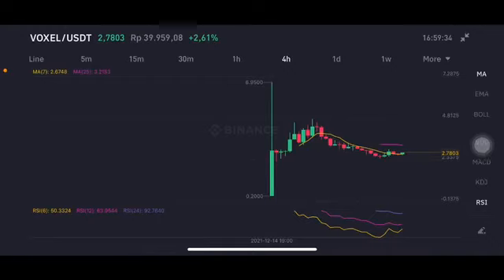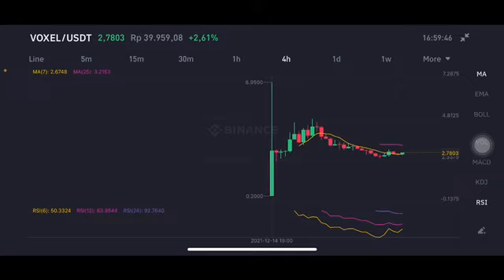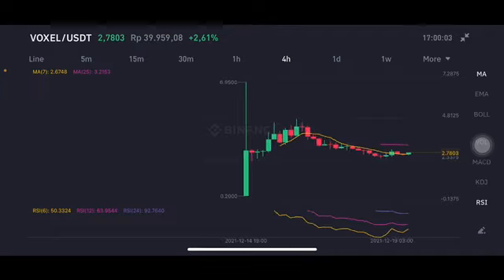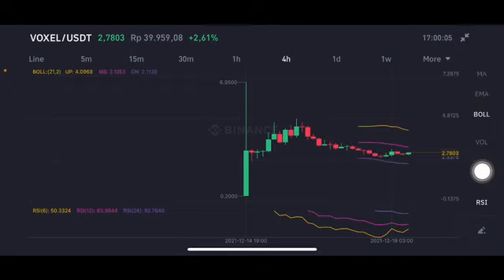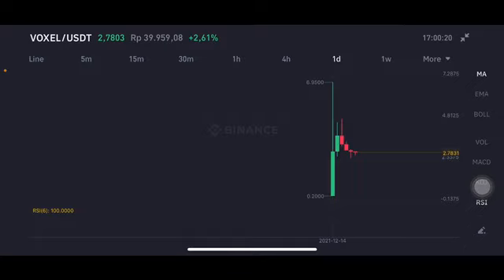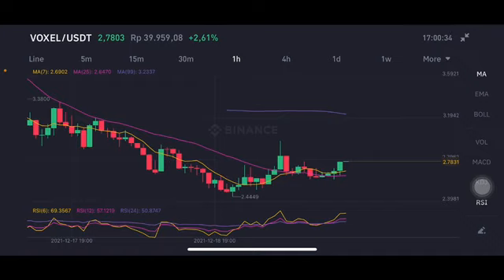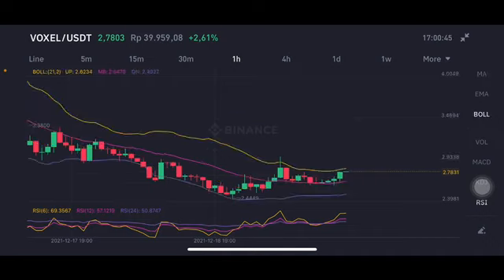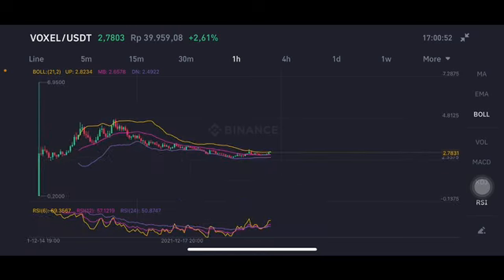VOXEL IS IT TIME TO BUY? - VOXEL PRICE PREDICTION - VOXIES PRICE PREDICTION - VOXEL REBOUND ?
VOXEL Price Prediction - VOXIES Price Prediction & Analysis 2021 *Binance Just Listed*